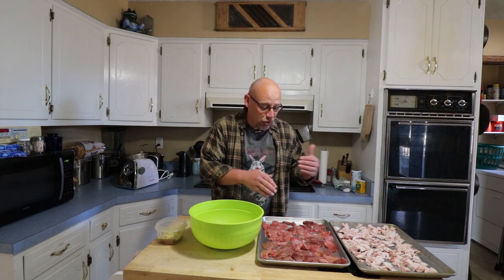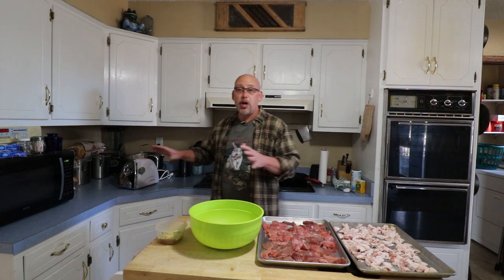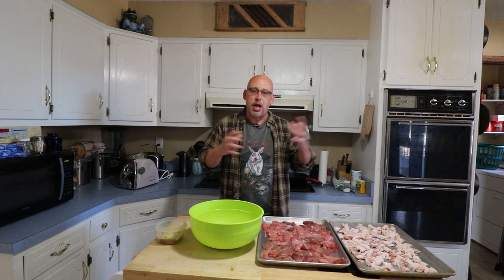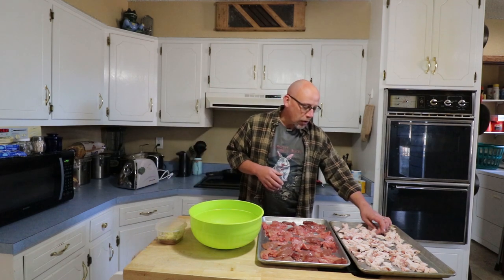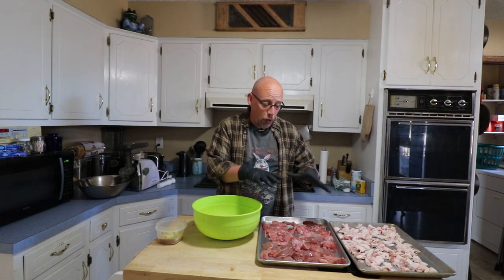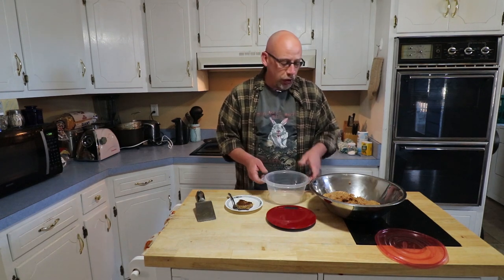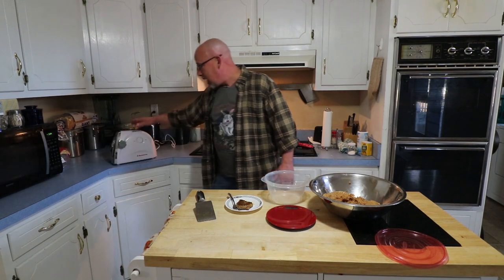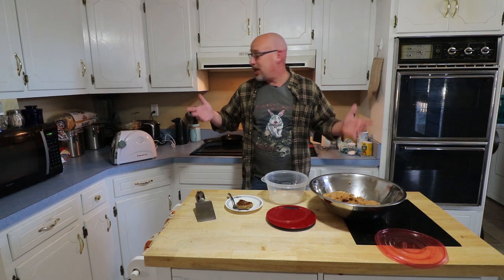Quail and Rabbit Breakfast Sausage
I have had some requests for cooking videos so I thought I would share my quail and rabbit breakfast sausage recipe.  Below is the recipe for the spice mix.  Keep in mind, this is for 1 pound of meat so you need to adjust it to match the amount of meat you are using.

·         1 pound of meat (ideally a 25 to 30% fat ratio)